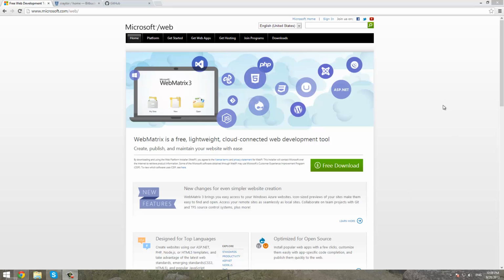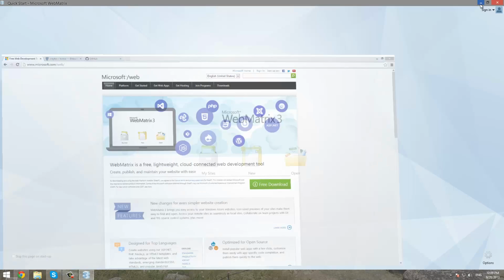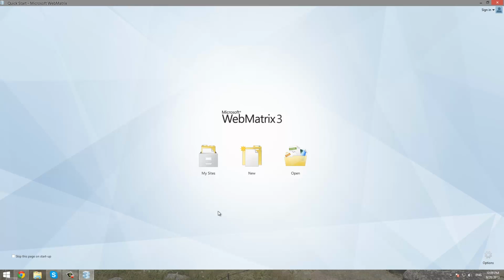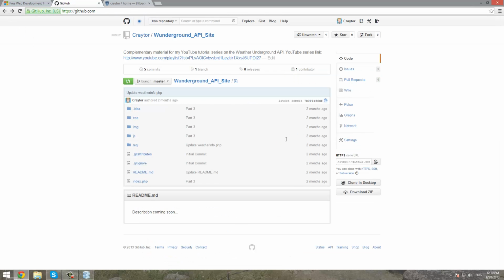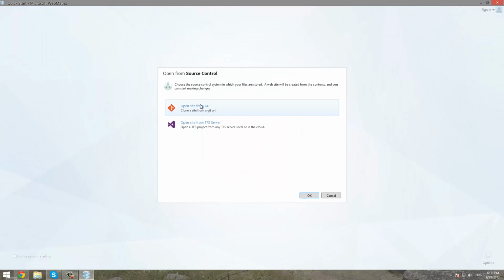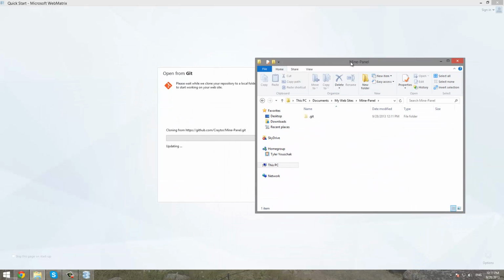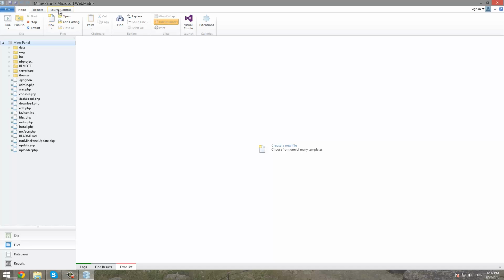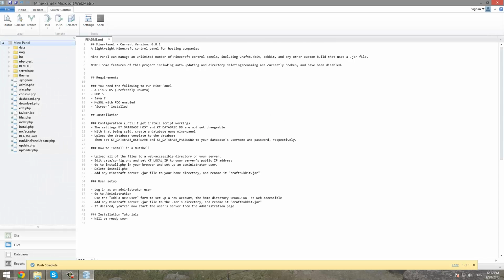Part 1 :: Version Control (Git) - Microsoft WebMatrix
In this tutorial I will cover the setup of Microsoft WebMatrix and Version Control (Git).